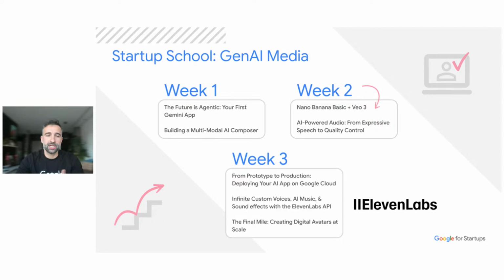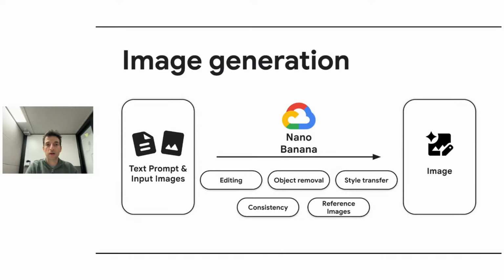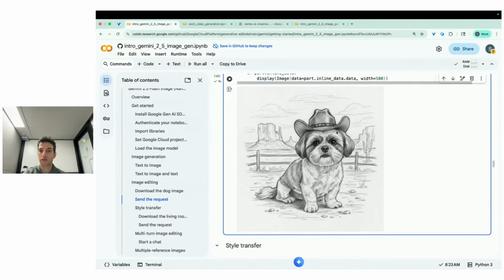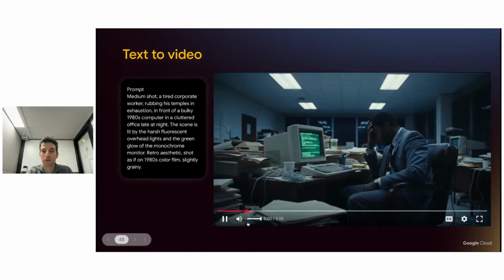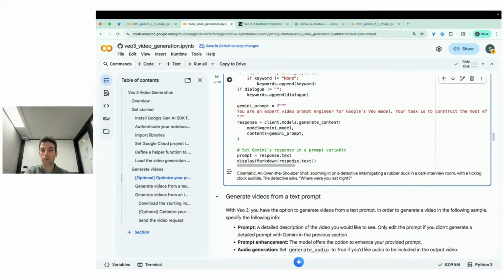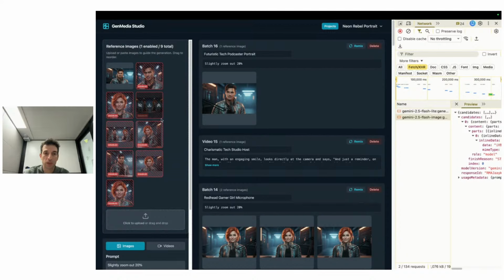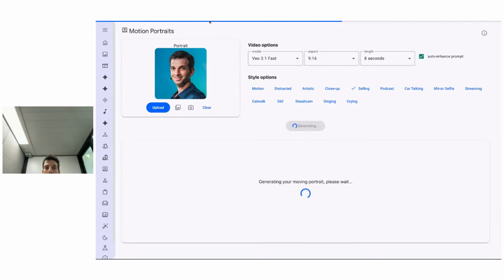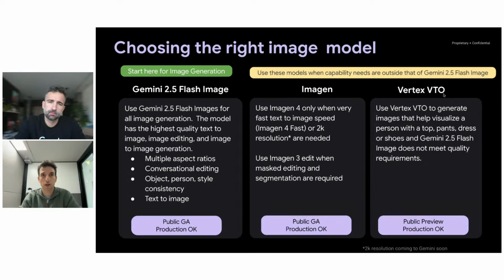[APAC] Nano Banana Basic + Veo 3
Move past single-shot generation to create complex, multi-asset narratives with visual consistency. In this session, you will learn to construct a robust Generative Media Agent that leverages the power of two of Google Cloud's leading models: Gemini Image (Nano Banana) and Veo.
You will learn to:
- Implement character/product consistency using Gemini Image (Nano Banana) with conversational and reference-based editing
- Utilize Veo's image-to-video capabilities to animate a starting asset into cinematic clips
- Package this workflow into a gen media agent that's deployed on Vertex AI's Agent Engine.